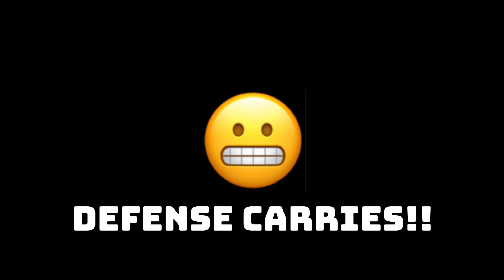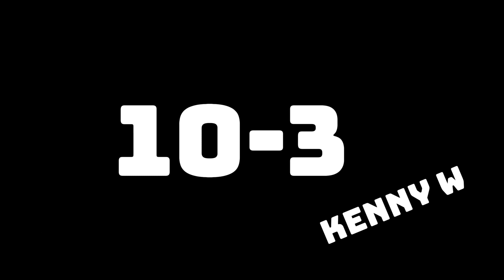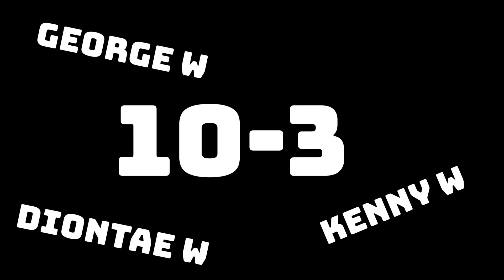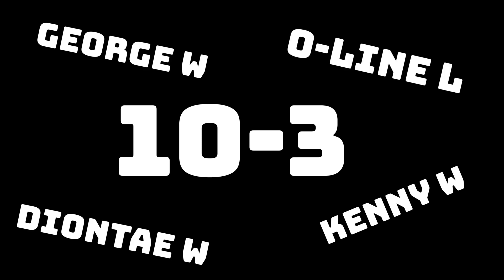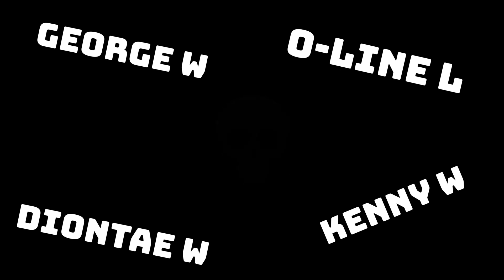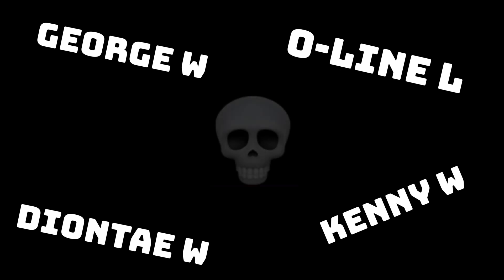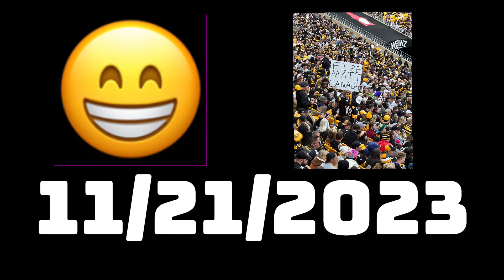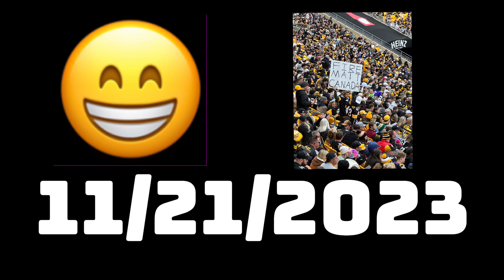Why Firing Matt Canada is one of the greatest things the Steelers have done yet